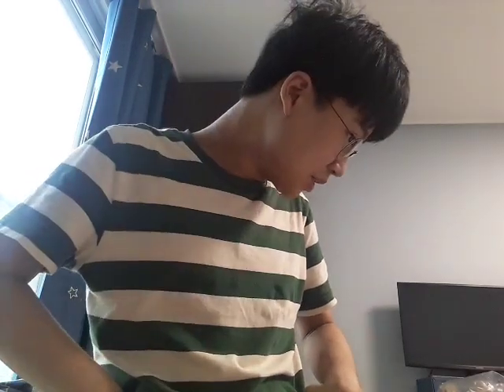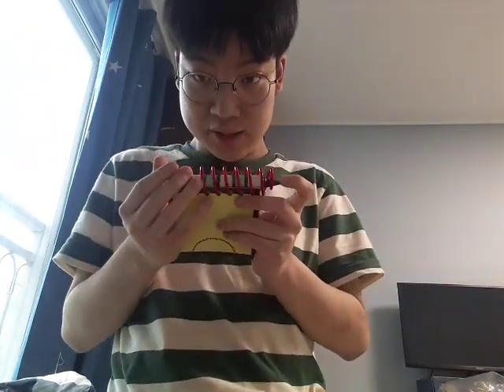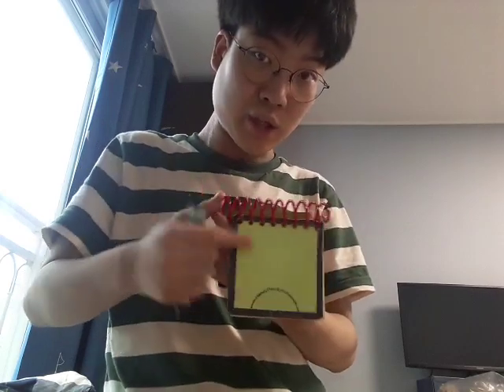How to draw the Blue's Clues logo (Part 1)